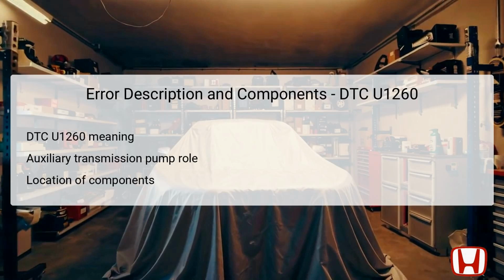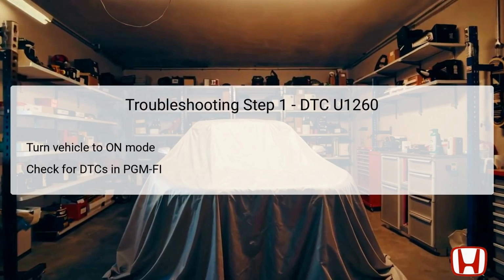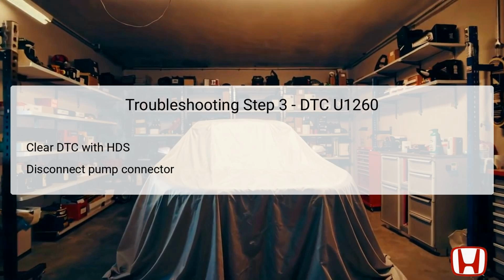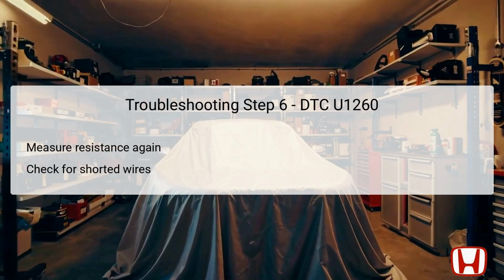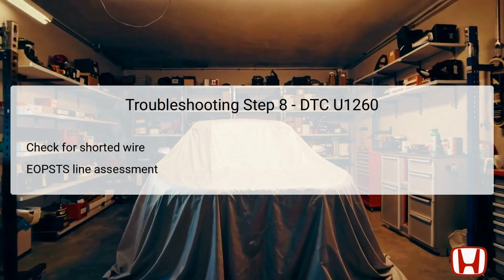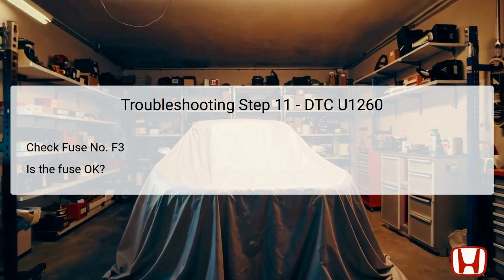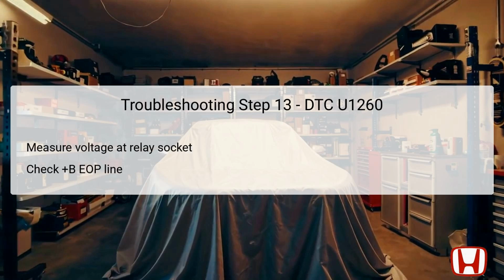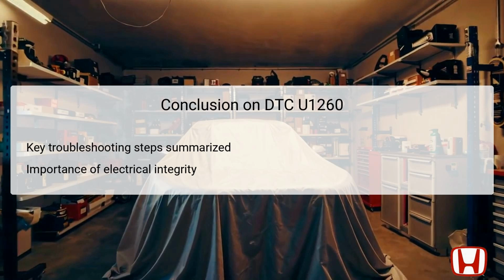DTC U1260: Lost Communication With Auxiliary Transmission Fluid Pump - Honda CRV 2017-2022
Join the STEP Diagnostics early access list:
​ In this video, you will learn how to diagnose and troubleshoot the U1260 diagnostic trouble code in 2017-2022 Honda CR-Vs, which indicates a lost communication with the auxiliary transmission fluid pump. We'll guide you through the essential steps to identify electrical faults, check connections, and ensure the system's integrity for optimal transmission performance, empowering you with the knowledge to resolve this issue effectively.